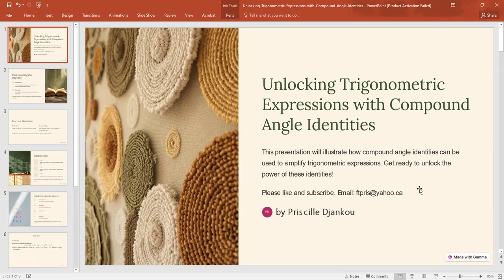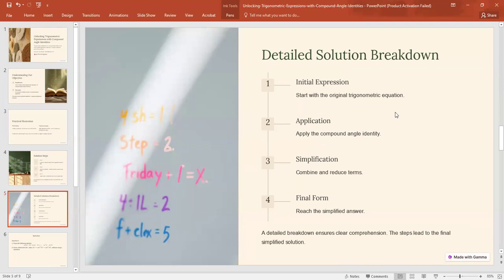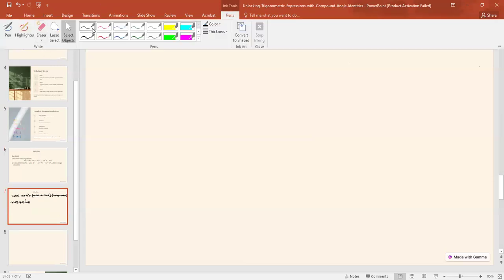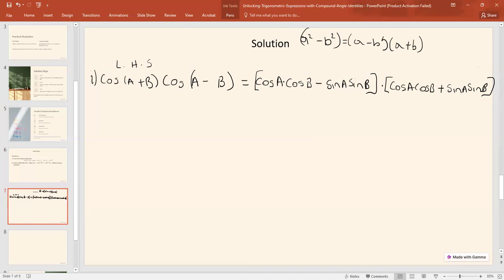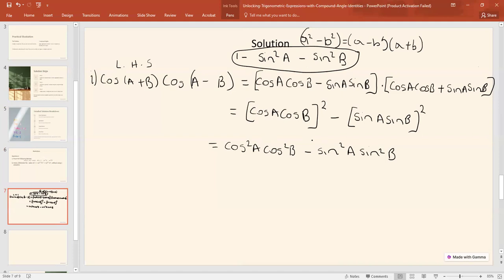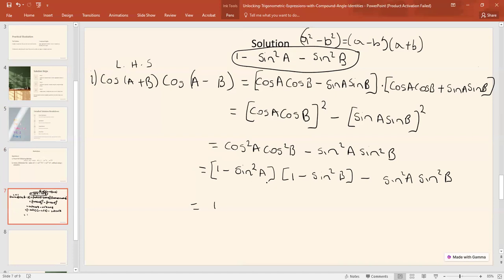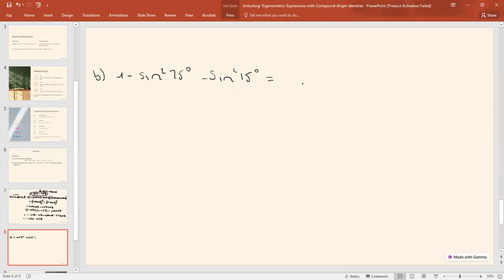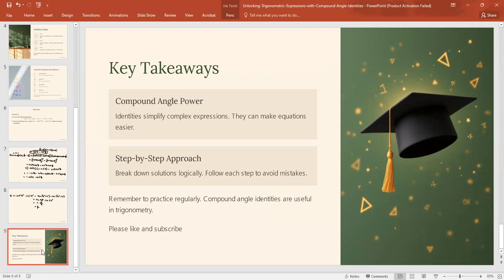How to simplify cos(A+B)cos(A-B)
Unlocking trigonometric expressions using compound angle identities.